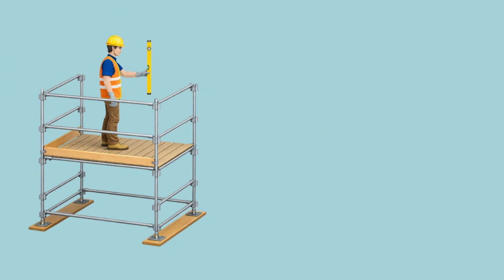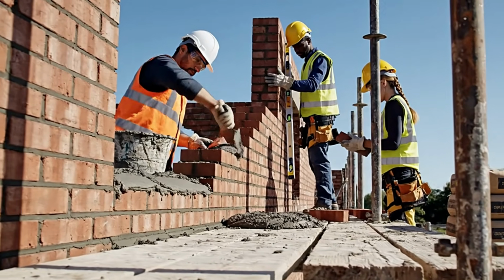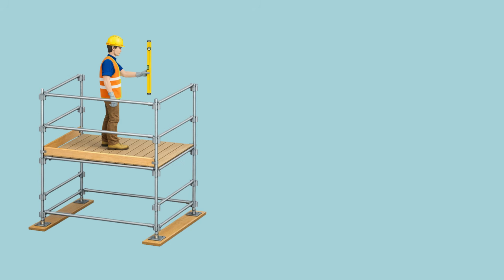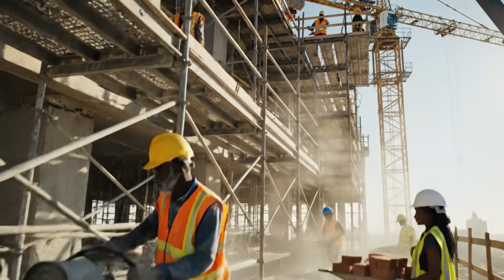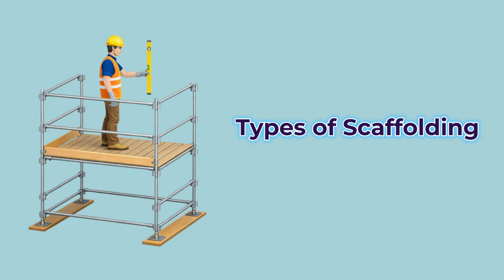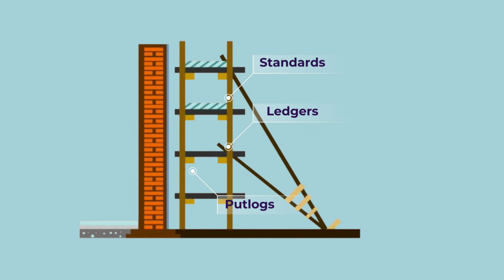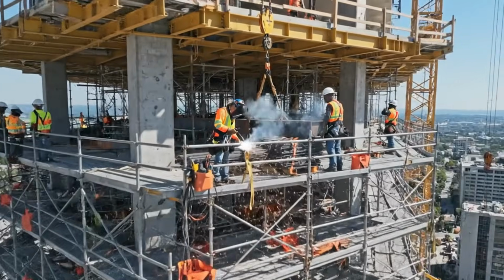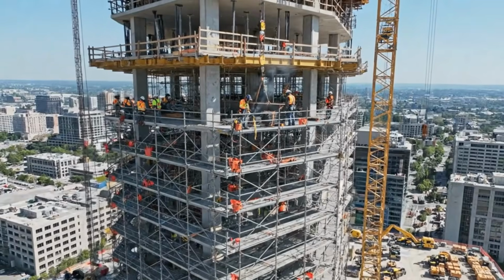Scaffolding in Construction Explained | Types of Scaffolding with Examples | Civil Engineering Basic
Scaffolding is a temporary structure used in construction to provide safe access to heights for workers and materials. It plays a crucial role in ensuring safety, efficiency, and stability during building construction, maintenance, and repair work.

In this video, we clearly explain the concept of scaffolding in construction, why it is important, and the different types of scaffolding used in civil engineering projects.

You will learn about:

• What scaffolding is
• Why scaffolding is important in construction
• Types of scaffolding used on construction sites

Types covered in this video:

• Single Scaffolding (Bricklayer’s Scaffolding)
• Double Scaffolding (Mason’s Scaffolding)
• Cantilever Scaffolding
• Suspended Scaffolding
• Trestle Scaffolding

This video is useful for civil engineering students, site engineers, construction beginners, and anyone interested in building construction concepts.